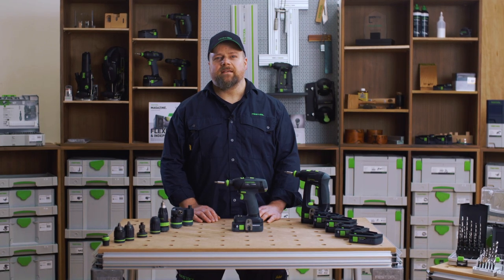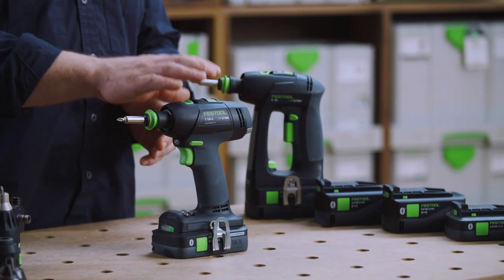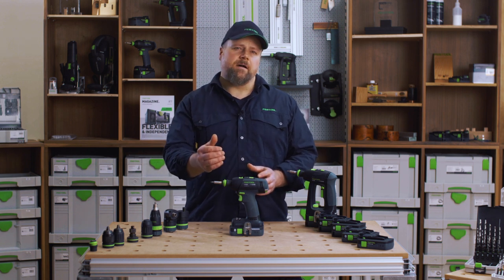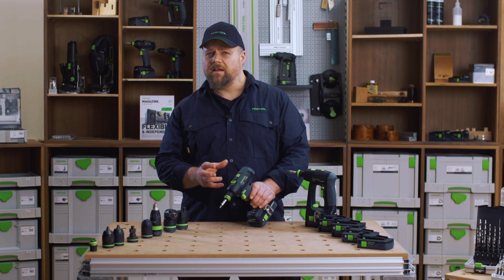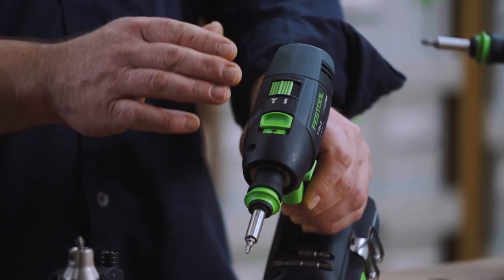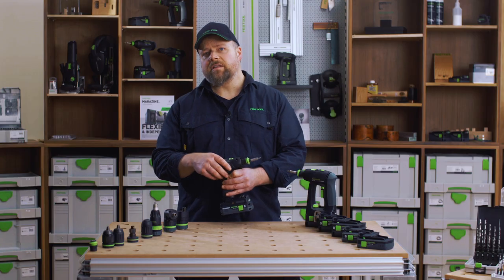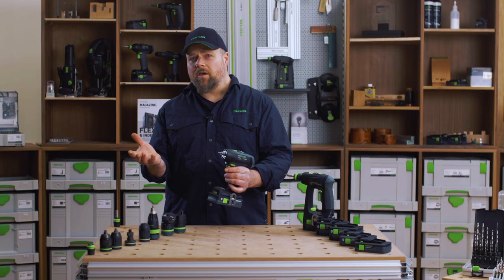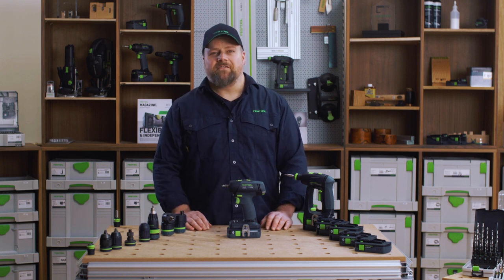Introduction the Festool T 18+3 Cordless Drill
Festool expert Allan gives you an overview of the T 18+3 two in one cordless drill with a simple switchover from screwdriving to drilling without changing the set torque.

Remember to register your power tool after purchase via MyFestool to receive a 3-year warranty all inclusive